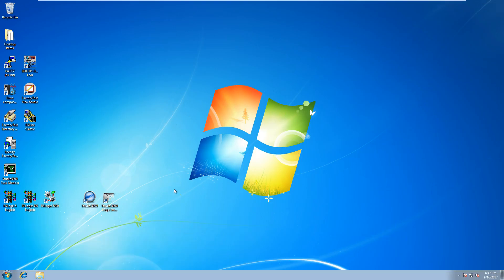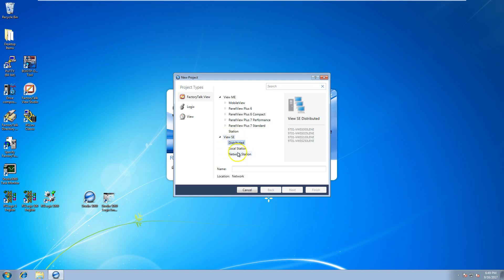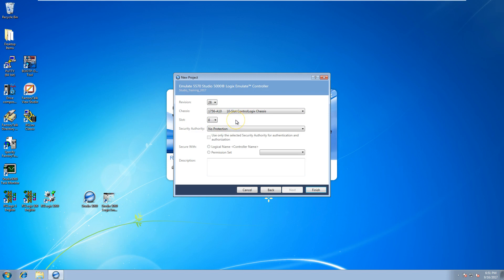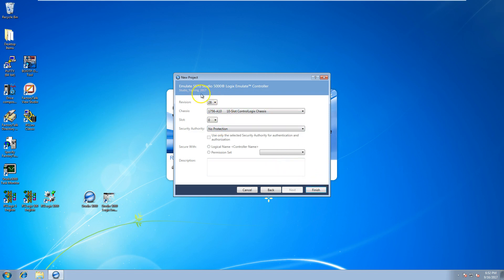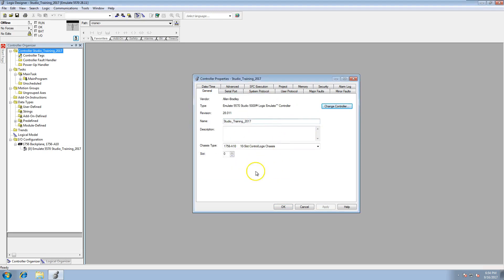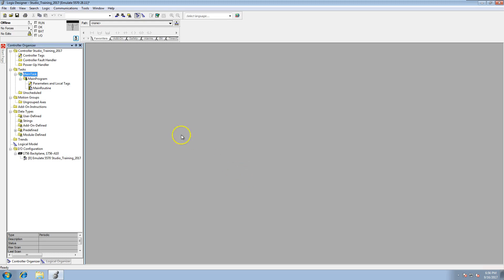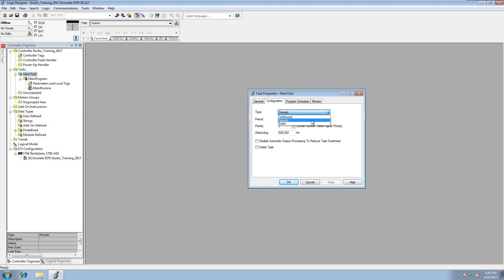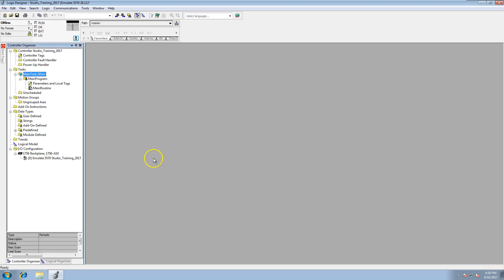Studio 5000 Intro | The Un-boxing of the Software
Studio 5000 Intro | The Un-boxing of the Software. This very basic view of items that you see when you first open Studio 5000 so you know what to expect.

Thanks,

Shane